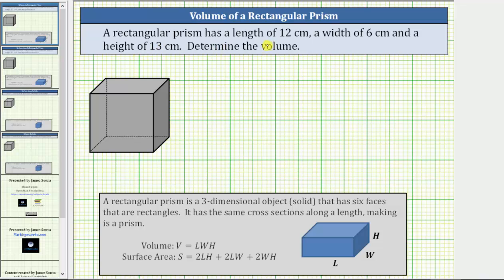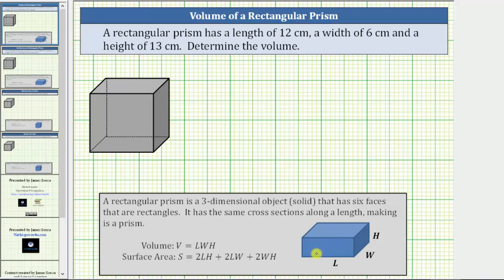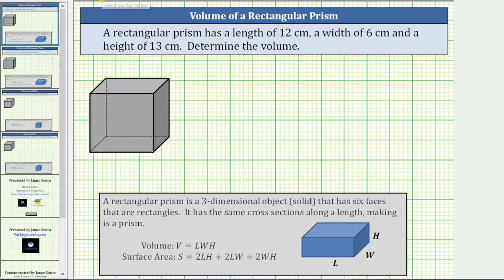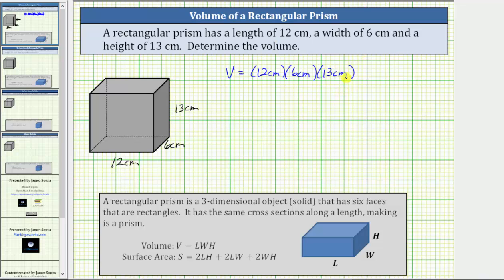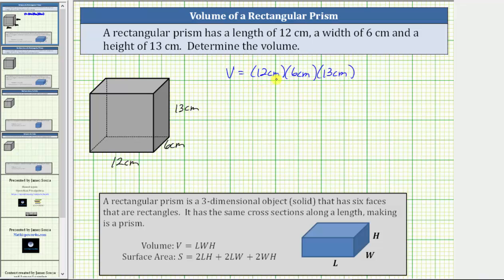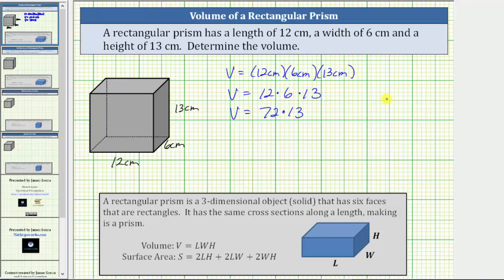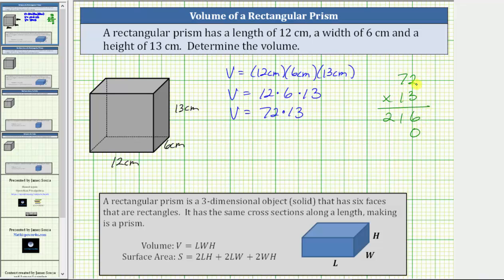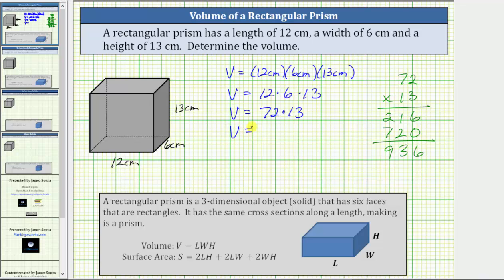Determine the Volume of a Rectangular Prism (Whole Numbers)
This video explains how to determine the volume of a rectangular prism.